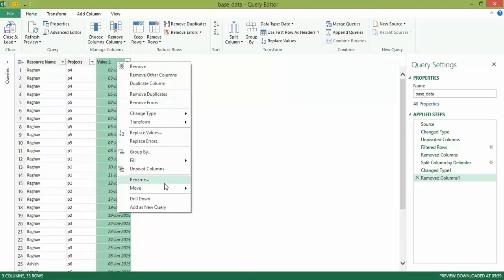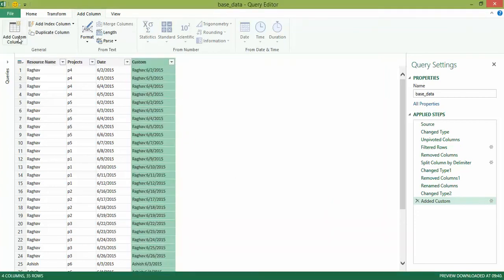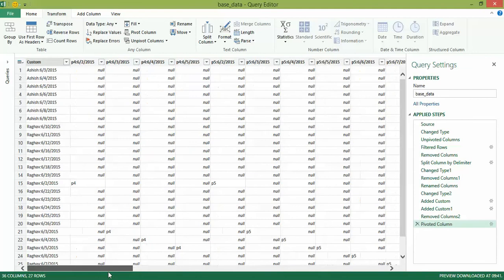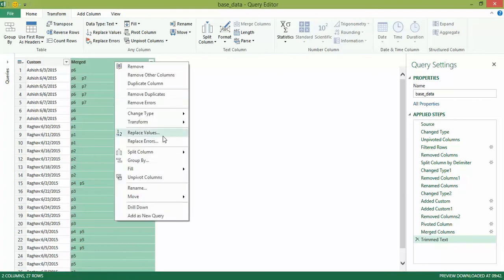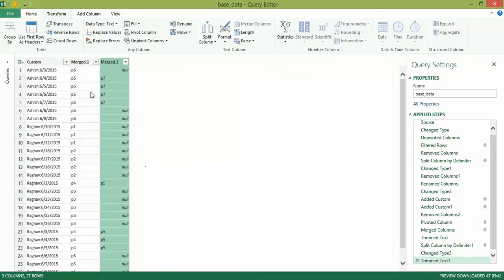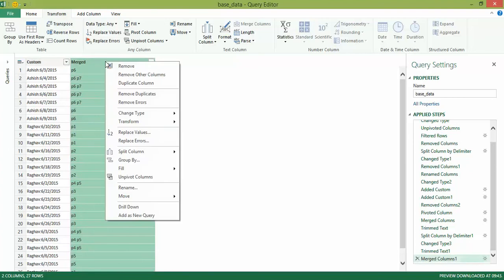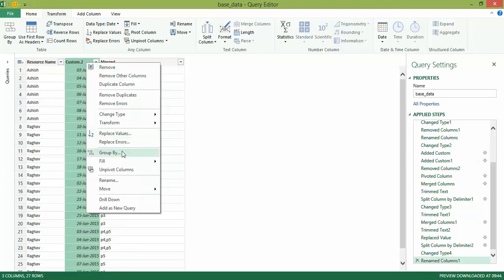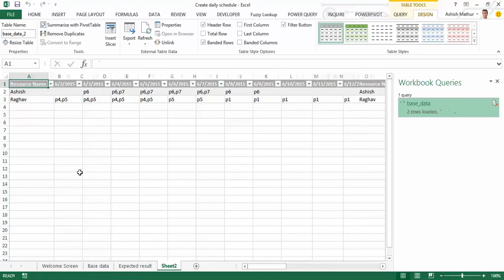Create daily work schedule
In this video, I'd like to show how to "Create a daily work schedule". You may read up on the question and download the workbook at this